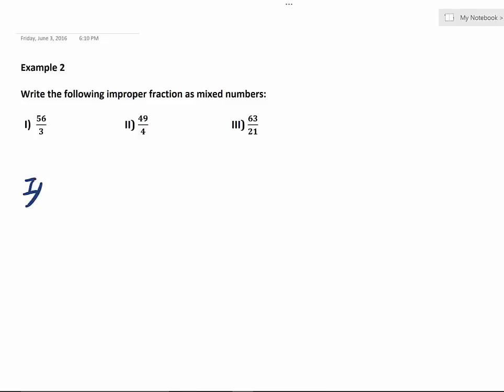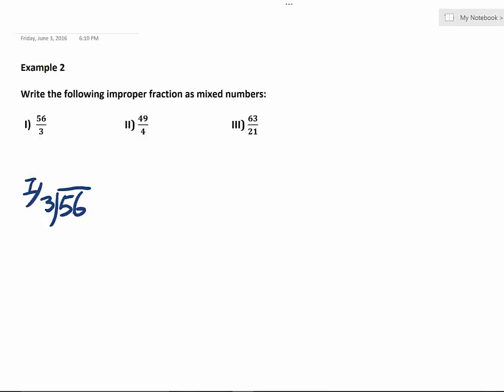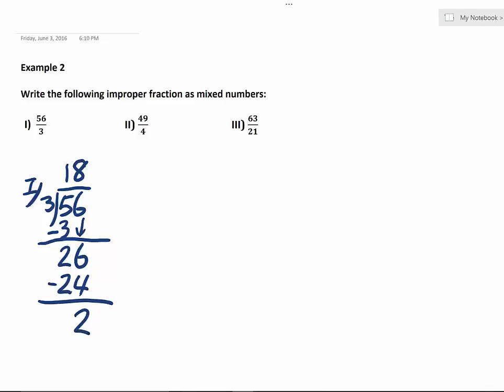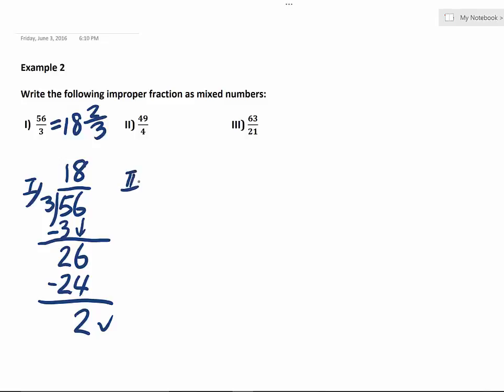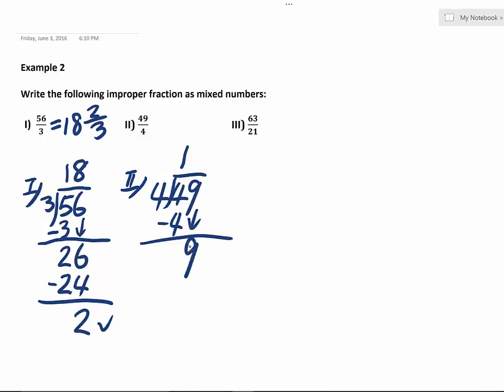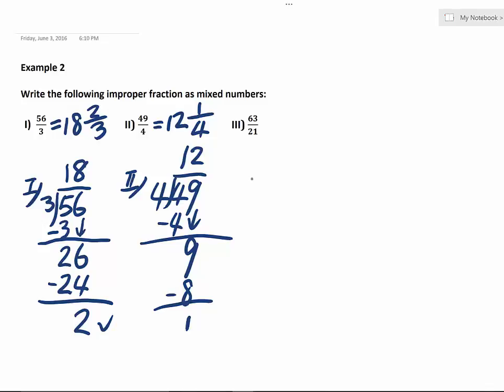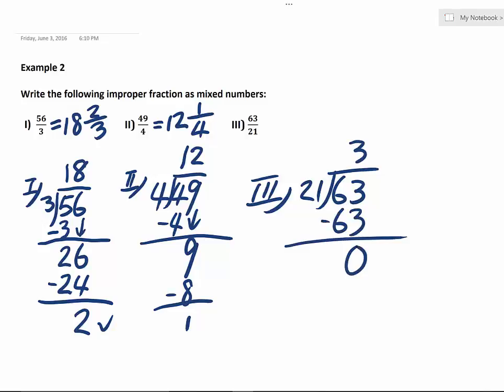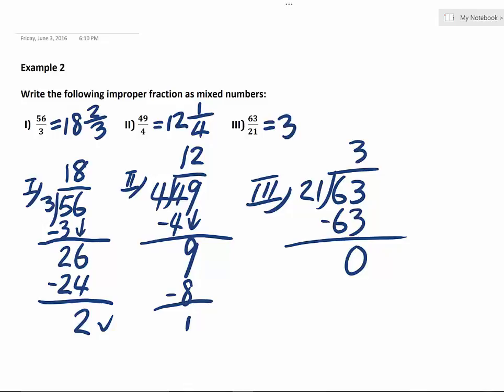Convert the improper fraction to mixed numbers